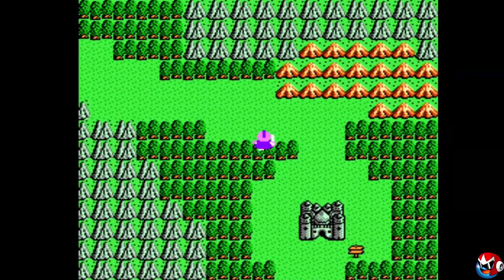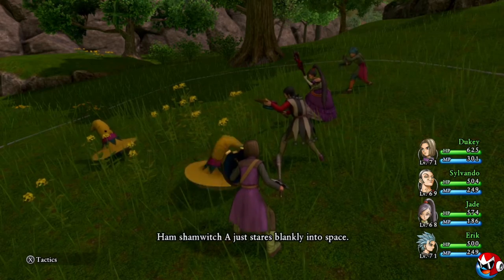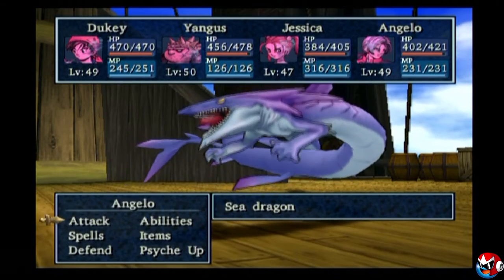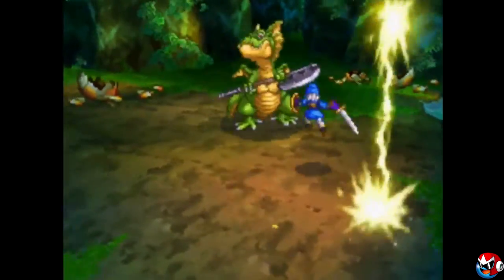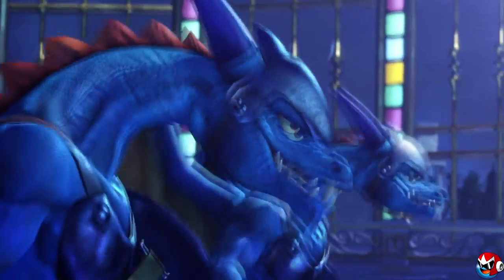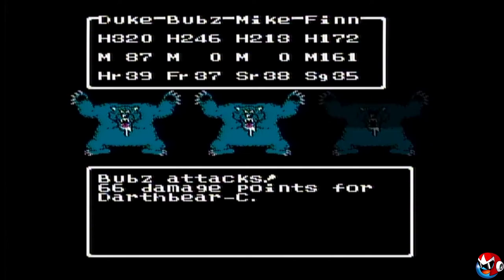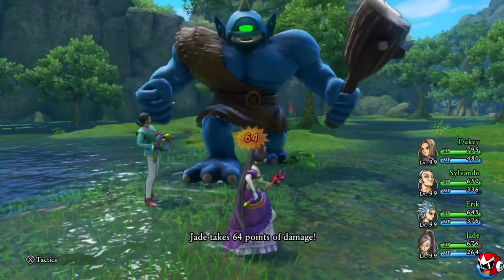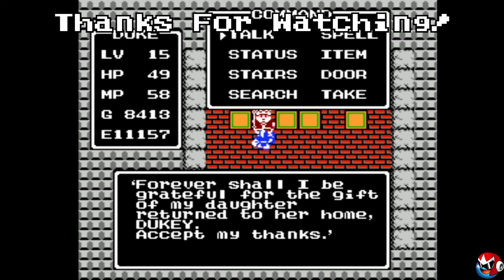Top 11 Dragon Quest Monsters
It's time to talk about my FAVORITE Dragon Quest Monsters from each of the mainline games!  It was so difficult to narrow it down, because of all the great monsters in the series; Let me know in the comments what some of YOUR favourite Dragon Quest Monsters are!

Timestamps:

0:00 - Intro
1:03 - Dragon Quest XI
2:00 - Dragon Quest X
3:16 - Dragon Quest IX
4:08 - Dragon Quest VIII
5:08 - Dragon Quest VII
6:08 - Dragon Quest VI
7:11 - Dragon Quest V
8:34 - Dragon Quest IV
9:56 - Dragon Quest III
11:10 - Dragon Quest II
12:38 - Dragon Quest I
14:31 - Outro